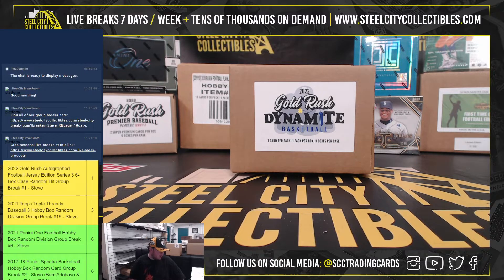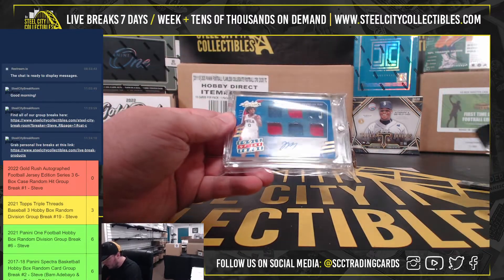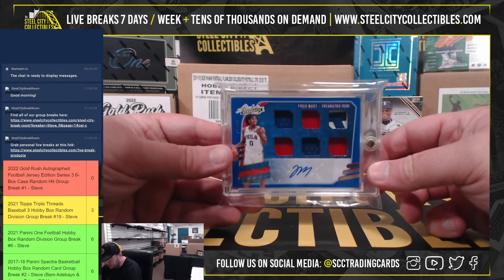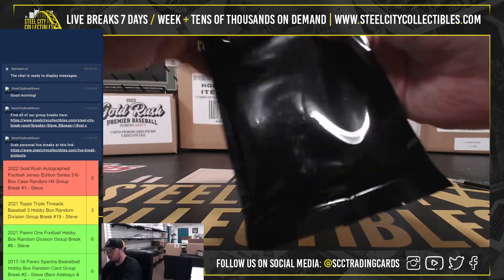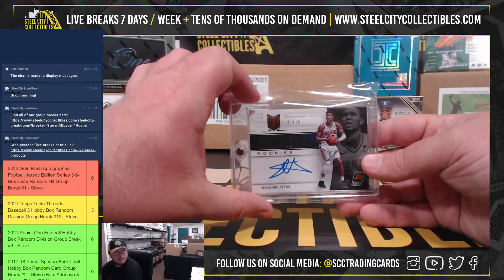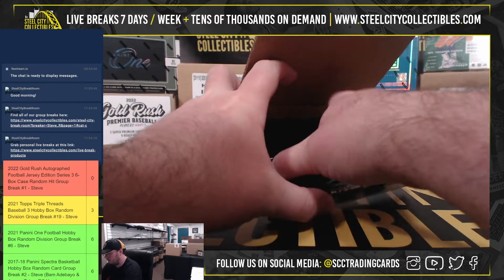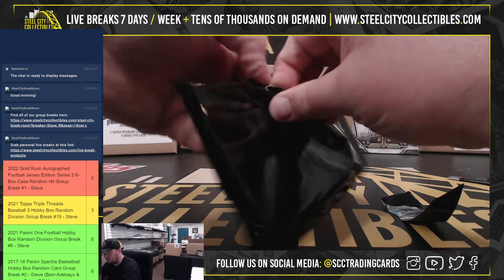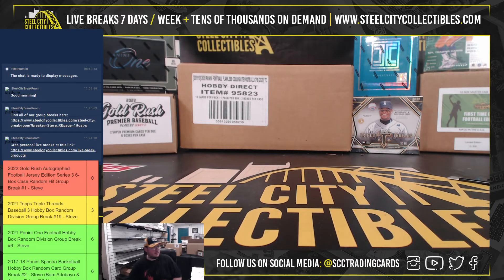2022 Gold Rush Dynamite Basketball 3-Box Case Personal Break - James